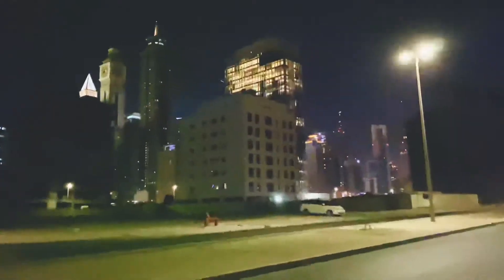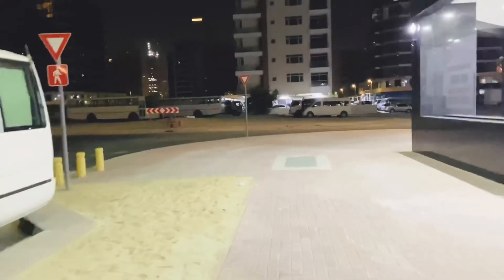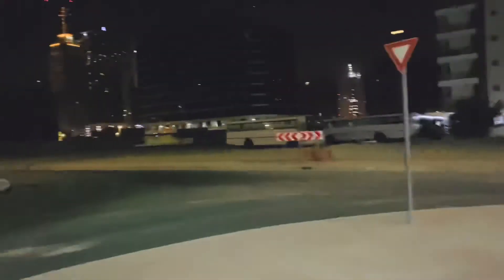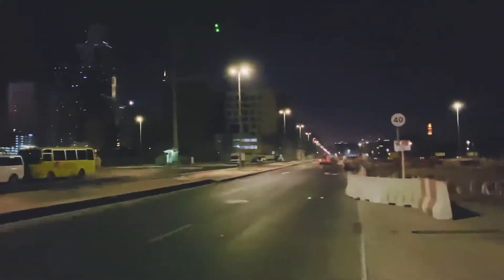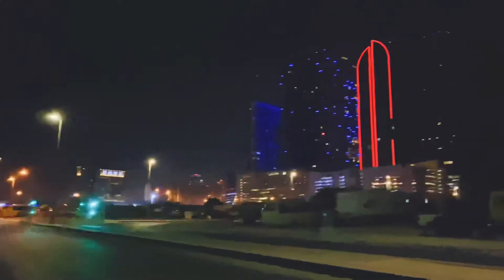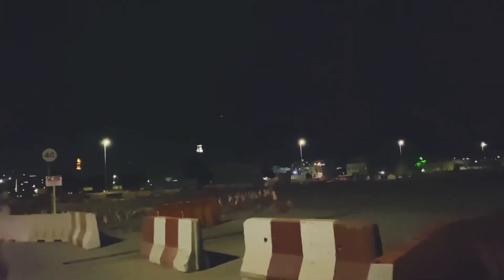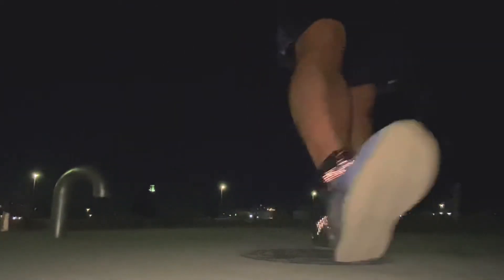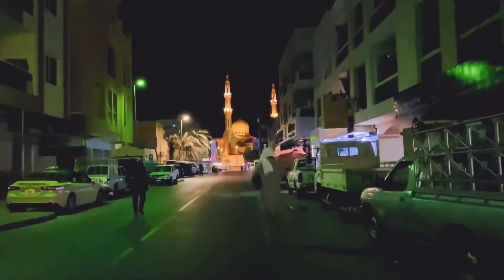RUNNING AT THE BACK OF SHEIK ZAYED ROAD | PAPAWIS SA UMAGA | JOGGING PLUS JUMPING ROPE | 5KM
Early morning exercise near Sheik Zayed Road.